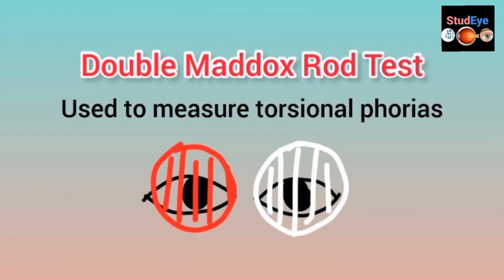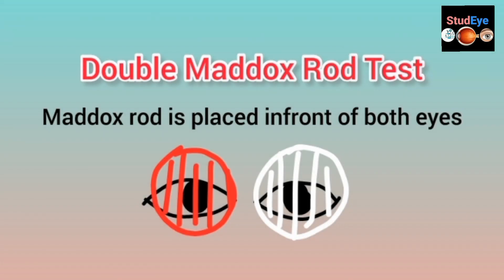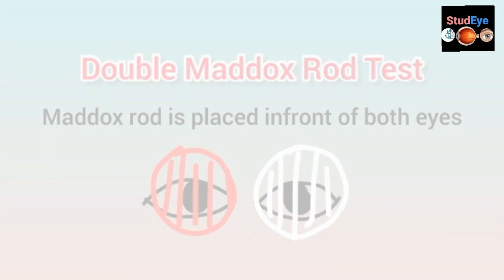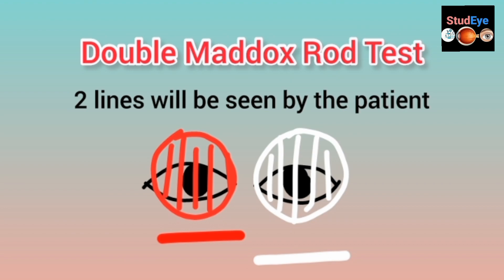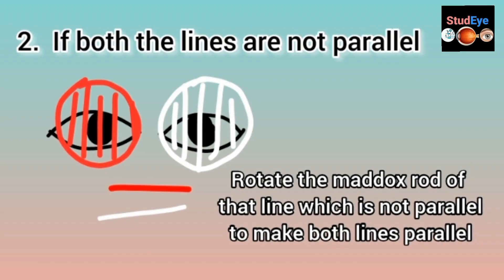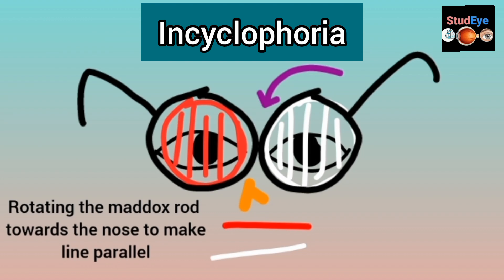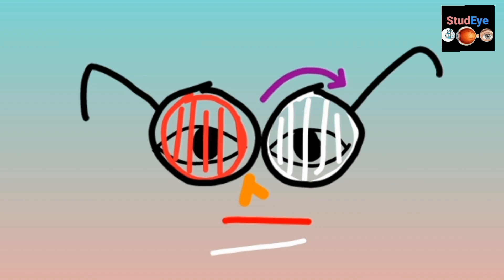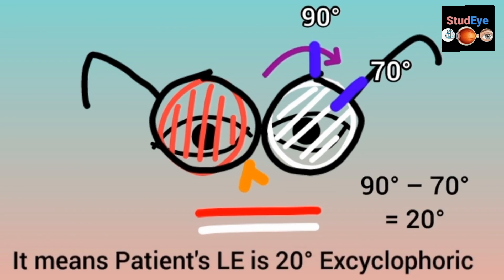Double Maddox Rod Test || Tortional Deviations || Strabismus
Double Maddox Rod Test II Tortional Deviations II Strabismus

This test is used to measure the degrees of Tortional deviations (phorias). We place two maddox rod in front of both eyes, each on one eye.

It us better to place maddix rods of different colours in front of each eye, like, red in front of right eye and white in front of left eye.
This will make the test easier for you, as when the patient tells you the red streak is a bit tilted and not straight, this will indicate that the problem is in the right eye and vice versa.

The maddox rod should be placed vertically so that patient may be able to see two horizontal streaks. These streaks will help us to determine the tortional phorias in patient's eye.

1) If the patient says, both streaks are parallel to each other, this will indicate that there is no tortional deviation present in both eyes.

2) If the patient says, both the streaks are not parallel, you need to ask him which color streak is not straight.

3) If he mentions the red streak is not straight, you will understand that you have to rotate the red color maddox rod that is placed in front of the right eye. Thus, patient's right eye has some degree of Tortional deviation.

4) You need to rotated the maddox rod until the lines get parallel. So here understand a concept that:
- If you rotate maddox rod towards the nose, this will indicate that patient has Incyclophoria in that eye.
- If you rotate the maddox rod away from the nose (temporally), this will indicate the presence of Excyclophoria in that eye.

The degree of deviation can be estimated from the trial frame, as axis mark has been mentioned on it. So, if the maddox rod is rotated temporally and from 90° (vertical position) you have rotated the maddox rod at 120° to make lines parallel. Thus subtract these axis from each other i.e; 120°–90° which will be equal to 30°. Temporal rotation indicates patient has excyclophoria and by trial frame you have evaluated the degree of deviation.
Thus, patient has 30° Excyclophoria in the Right Eye.

This video has explained how to evaluate the tortional deviations i.e; incyclophoria & excyclophoria and its measurement in degrees.